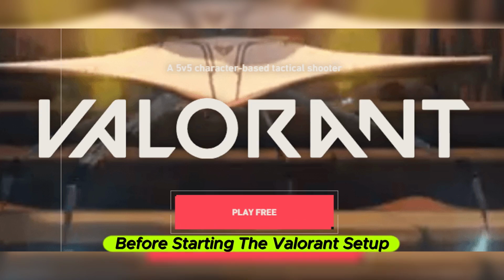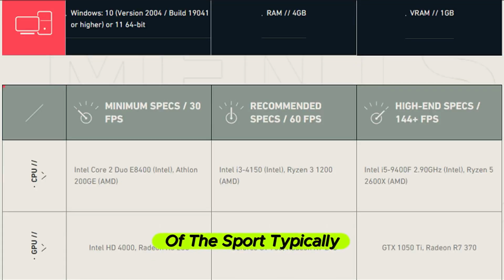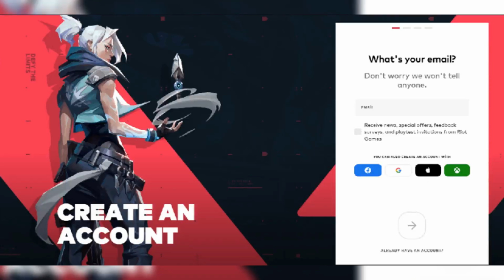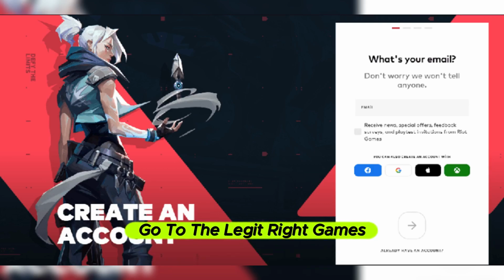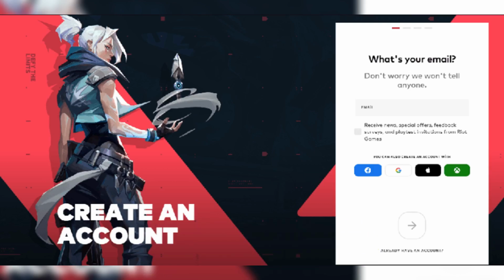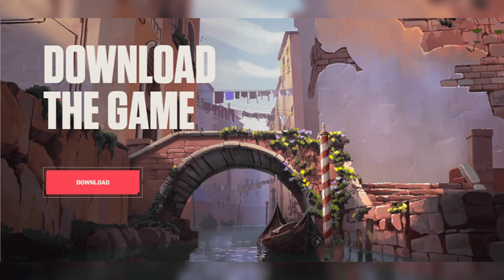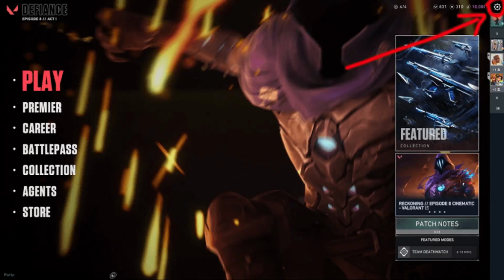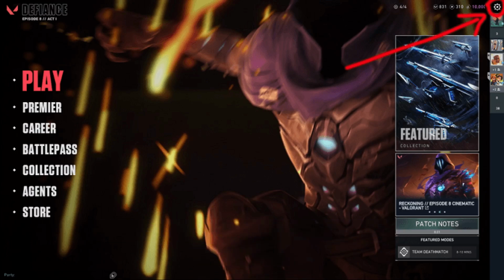How to Create Valorant Account (Quick & Easy 2025)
New to Valorant? 🎮 In this quick & easy 2025 guide, I’ll show you how to create a Valorant account step by step so you can start playing right away.

✅ You’ll learn:

How to sign up for a Riot Games account

Step-by-step account creation for Valorant

Region setup and login details

Tips for securing your new account